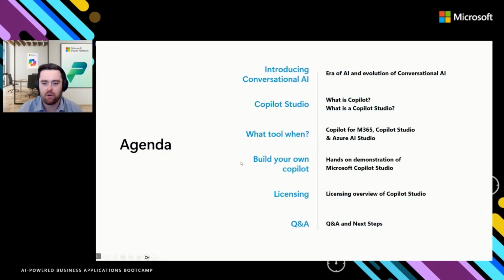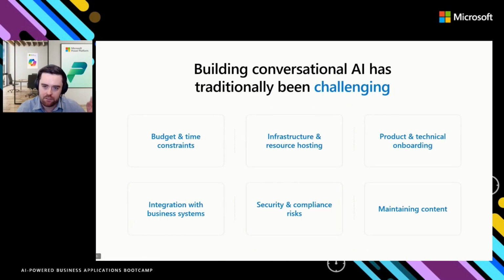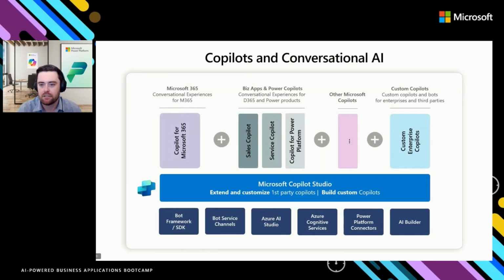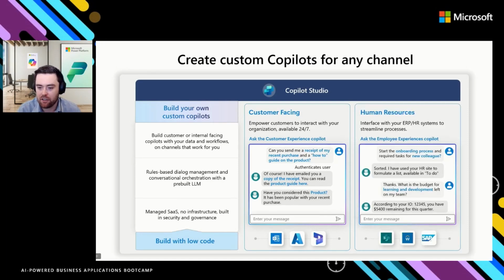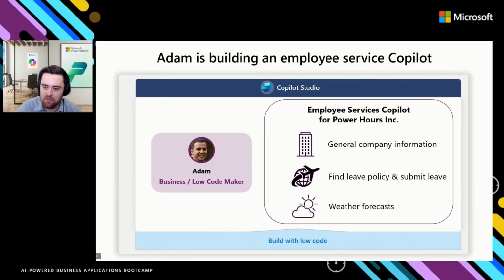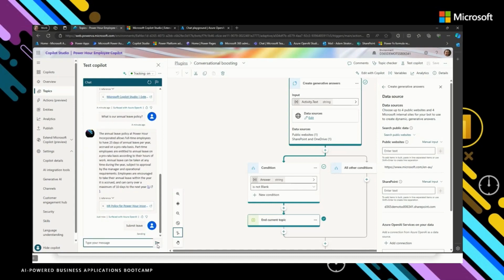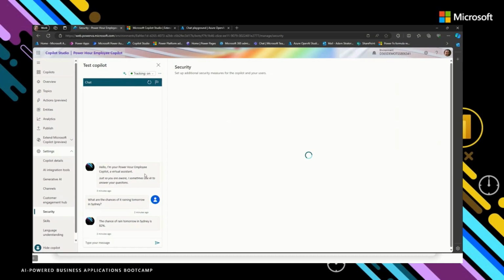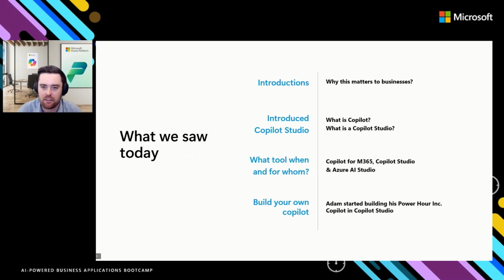Power Hour Copilot Studio